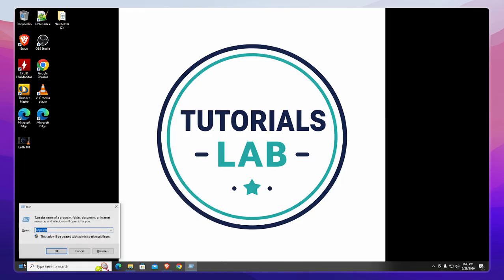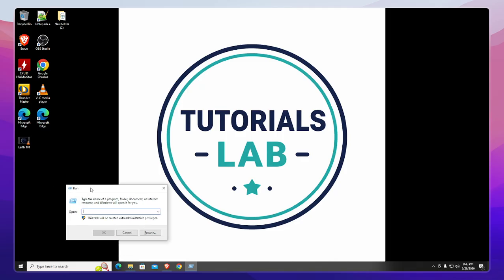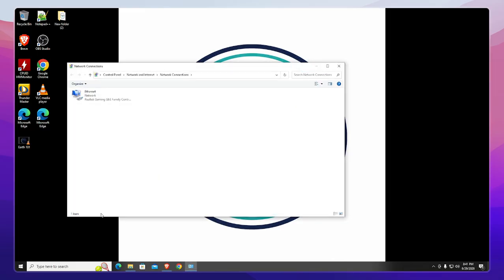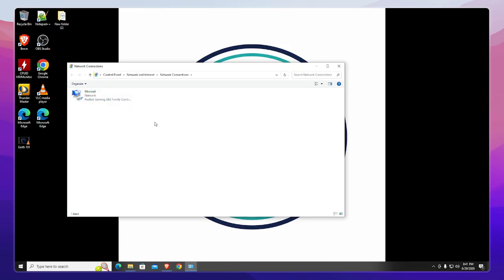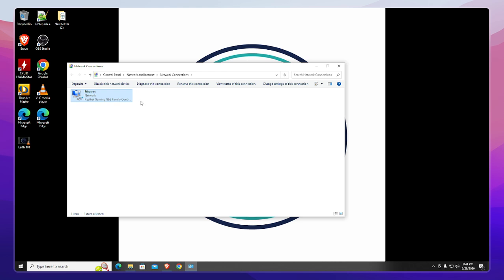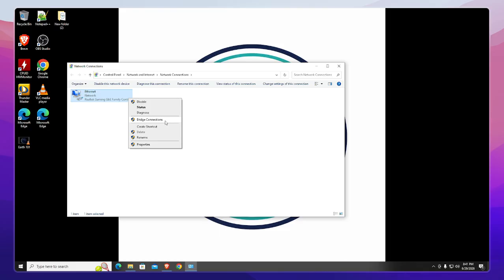How To Use A Bridge Connection To Combine Ethernet And Wi-F In Windows 11 | Tutorial 2026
How To Use A Bridge Connection To Combine Ethernet And Wi-Fi At The Same Time In Windows 11 Or 10 | Tutorial 2026

By the end of this video, you’ll know Windows 11 bridge connection tutorial, combine Ethernet and Wi-Fi Windows 10, set up network bridge Windows 11, use Ethernet and Wi-Fi simultaneously, create network bridge connection Windows 10, merge network connections Windows 11 guide, bridge network adapters Windows 10, connect Ethernet and Wi-Fi together, enable network bridging in Windows 11, setup dual network connection Windows 10, Windows 11 combine internet sources, configure bridge connection in Windows 10